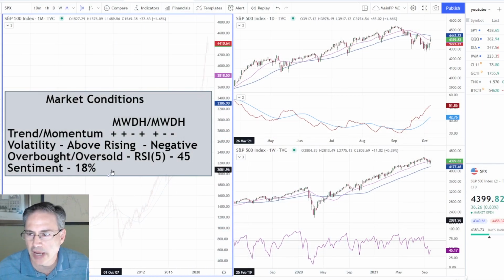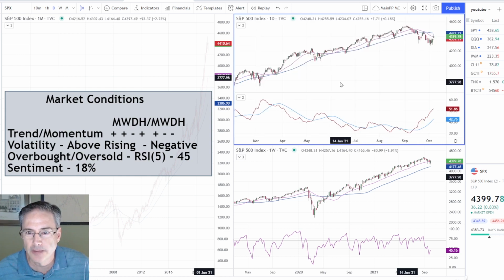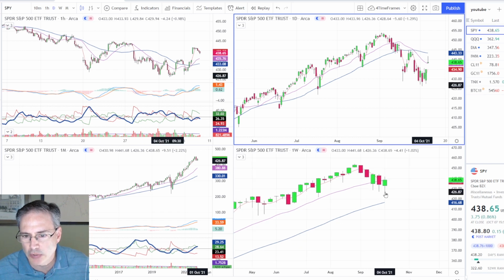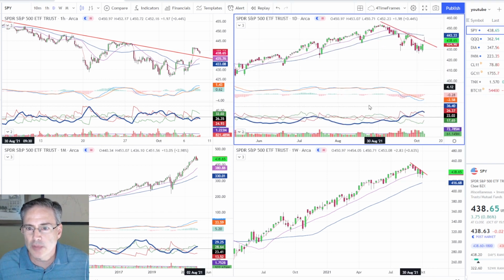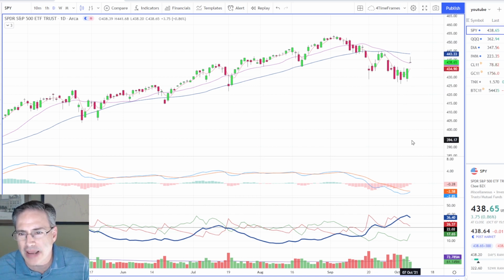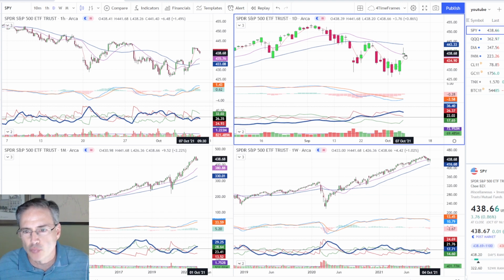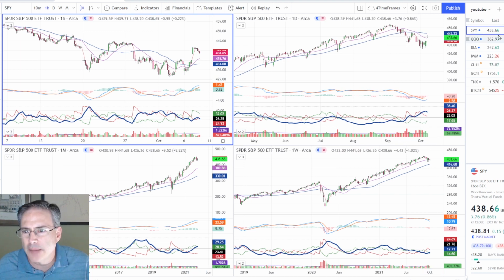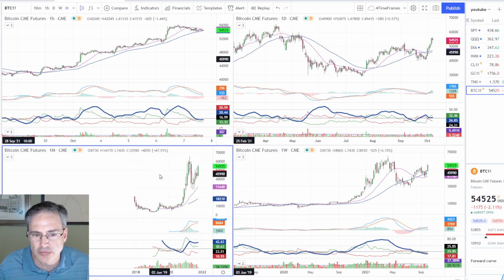SPY, QQQ, BITCOIN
Joe gives a full update of the market conditions for the stock market.  This includes Trend and Momentum in multiple time frames, Volatility, Overbought/Oversold, and Market Sentiment.  He discusses SPY, QQQ and Bitcoin.